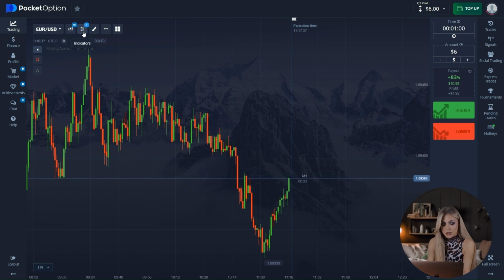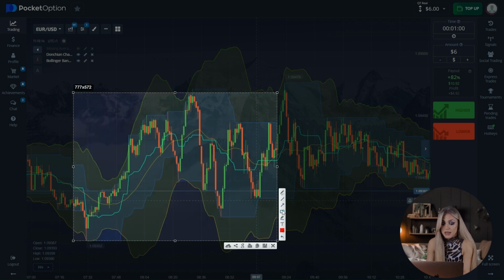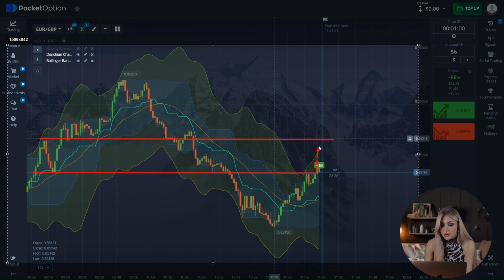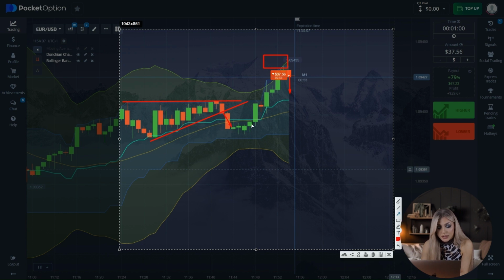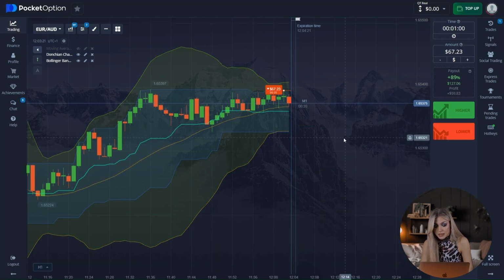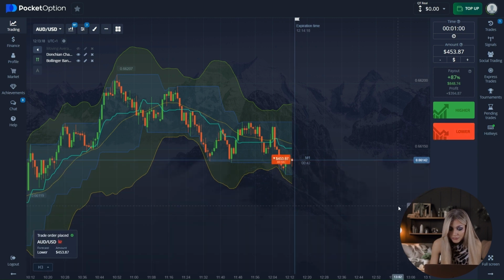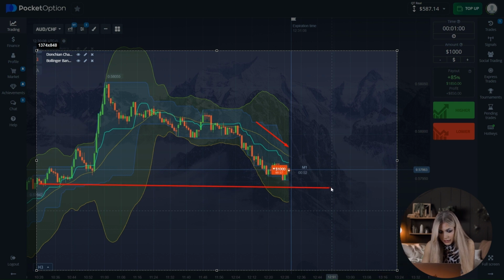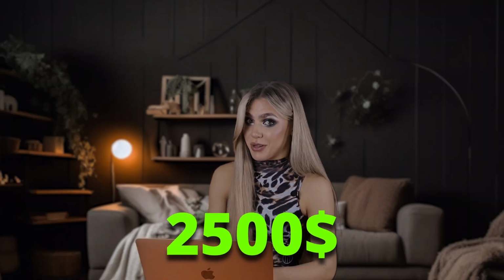GET RICH QUICK: Bollinger Bands & Donchian Channel — The Winning Combo!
🌟 Risk & Reward Diva | Pocket Option

🌈 Jump into Binary Options: Simple, Fun & Rewarding!
🌟 Enhance Your Skills: Beginner to Pro Trading Tips.
🌟 Access Top Trading Insights: Start Your Wealth Journey!

🌟 Stay updated with market trends!

Hello, traders! Grab your special bonus at Pocket Option to boost your trading start.

💖 Claim your bonus! Chat on Telegram

Explore with me:

- Basics of binary trading
- Insights on Pocket Option
- Beginner and expert trading tips
- Crafting winning strategies

Join and earn with confidence—I believe in you! Let's thrive together! 🌟